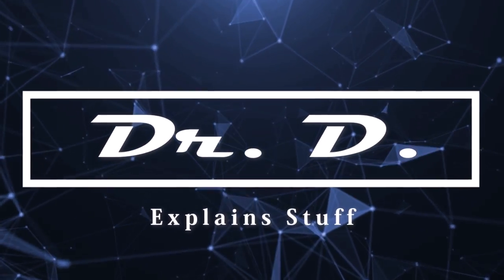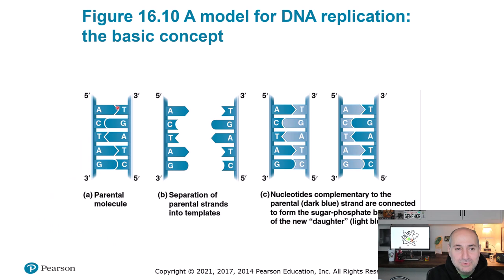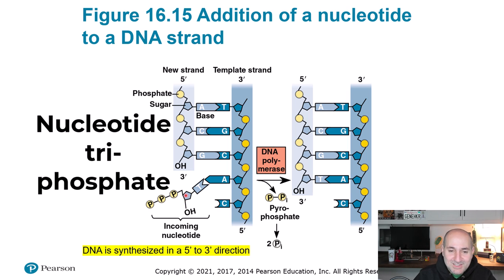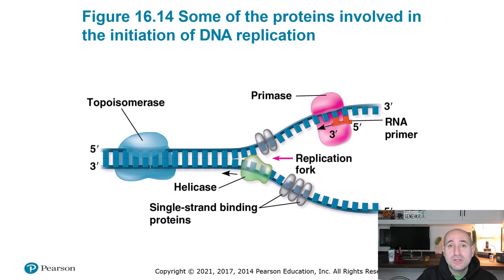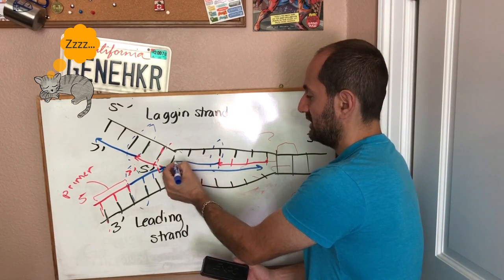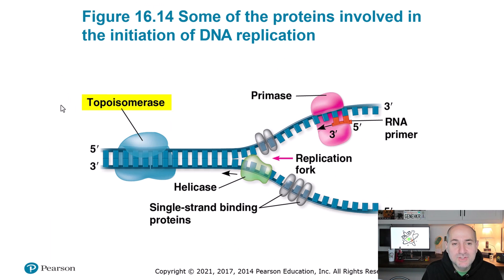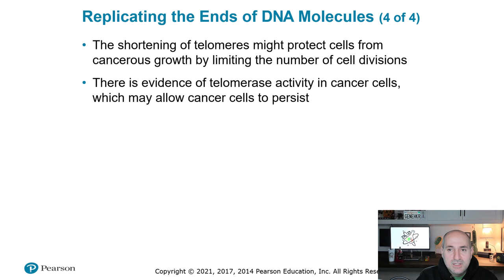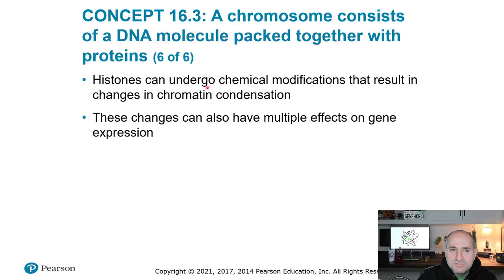Chapter 16 – The Molecular Basis of Inheritance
Learn Biology from Dr. D. and his cats, Gizmo and Wicket! This full-length lecture is for all of Dr. D.'s Biology 1406 students. BIOL1406
Topics covered include: DNA, Deoxyribonucleic Acid, Nucleotide, DNA Replication, Nitrogenous Base, Pentose Sugar, Phosphate Group, Phosphodiester Bond, Complementary Base Pairing, Strand, Strands, Hydrogen Bonds, Antiparallel, Semiconservative, Origin of Replication, Eukaryotic, Prokaryotic, Replication Fork, Replication Bubble, Helicase, Single-Strand Binding Proteins, Topoisomerase, Primase, RNA Polymerase, DNA Polymerase, DNA POL III, DNA POL I, Primer, RNA, 5’ to 3’, 5 prime to 3 prime direction, Nucleotide Triphosphate, Leading Strand, Lagging Strand, Okazaki Fragments, DNA Ligase, Telomeres, Telomerase, Histone, Nucleosome, Heterochromatin, Euchromatin, Chromatin, and Mitotic Chromosomes.
Transformative teaching content for my BIOL1406 students from Biology 12th edition from Campbell textbook.